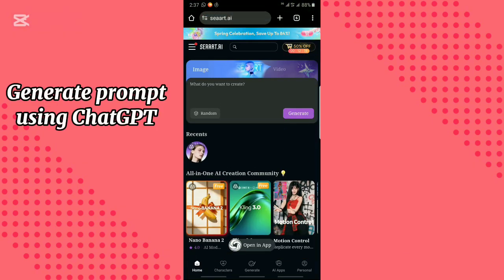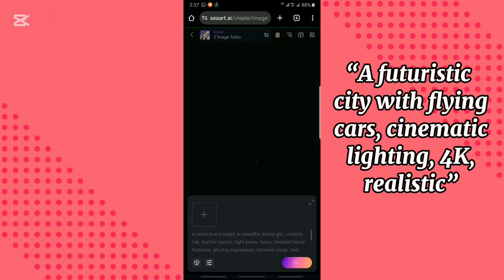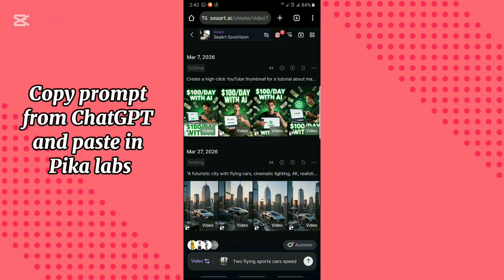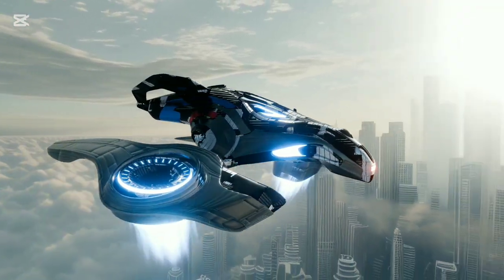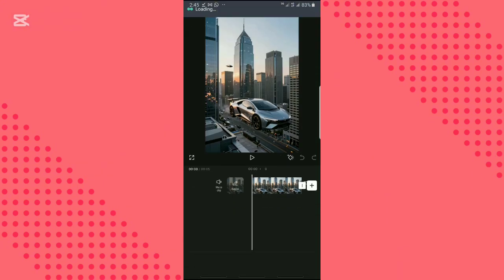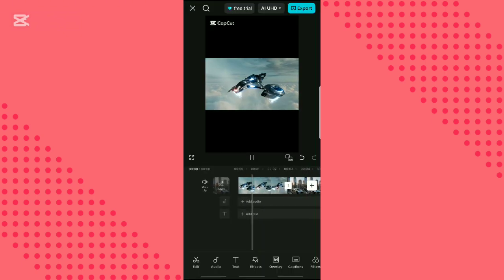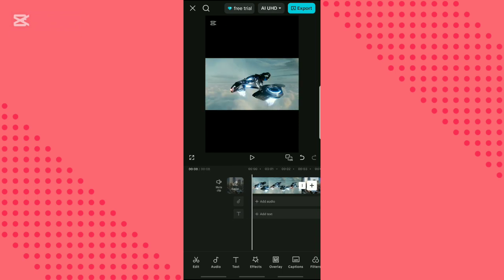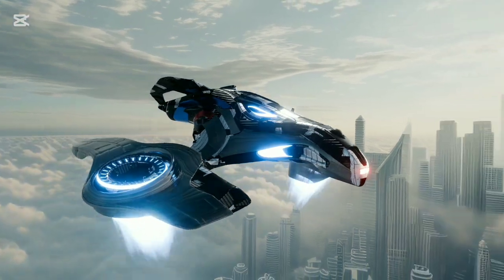How To Create AI Videos Using Pika labs in 2026 (Step-by-step Beginner guide)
Learn how to create AI videos using Pika Labs in this step-by-step beginner tutorial. This guide shows you how to generate high-quality videos using AI prompts, edit them, and publish content quickly.
In this video, you’ll learn:
How to use Pika AI video generator
How to write effective prompts
How to customize AI videos
How to add voiceovers and edit videos
Start creating viral AI videos today with Pika.